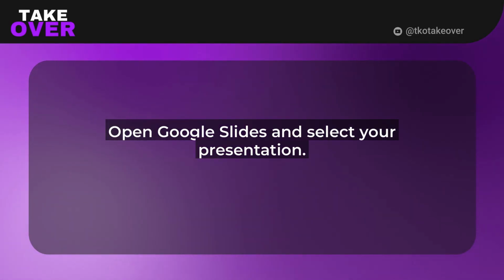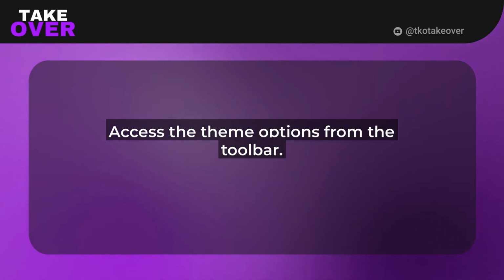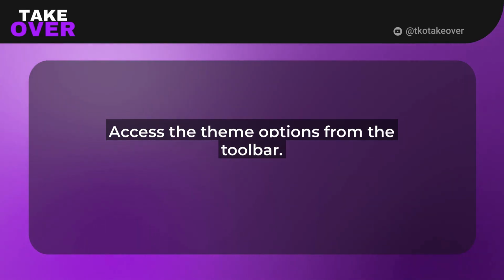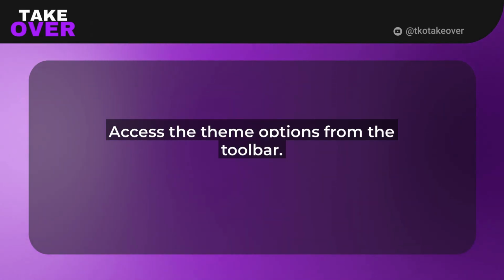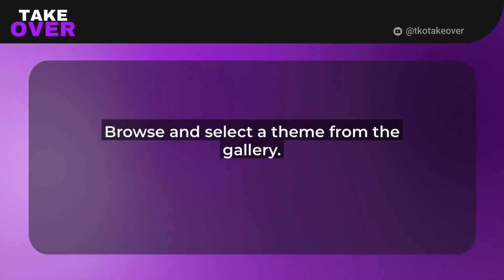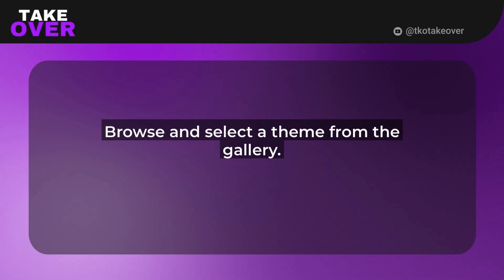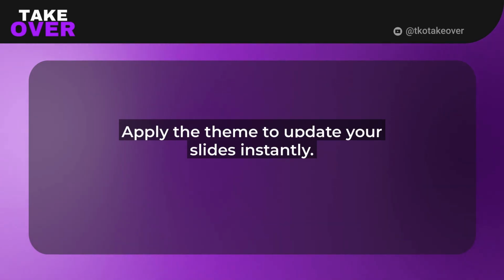How To Change A Theme On Google Slides 2025